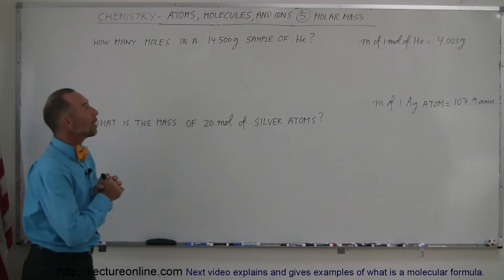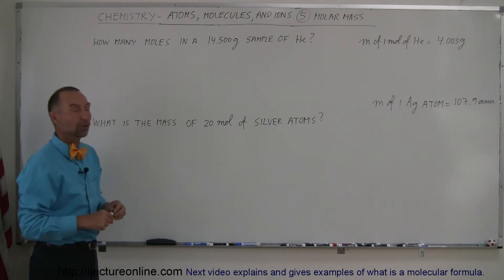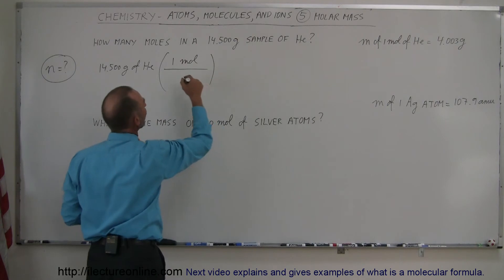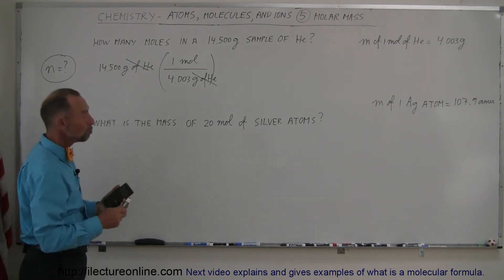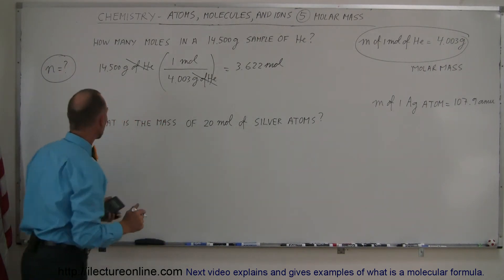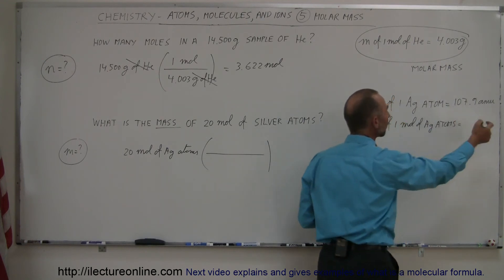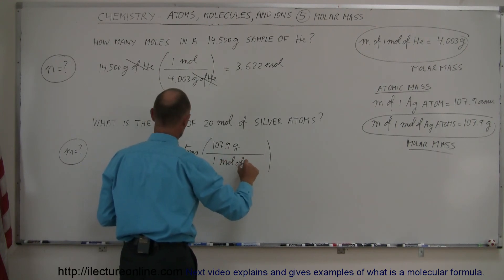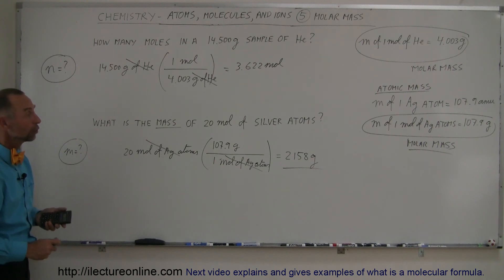Chemistry - Atoms, Molecules, and Ions (5 of 23) Molar Mass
In this video I will explain and gives examples of what is a molar mass.